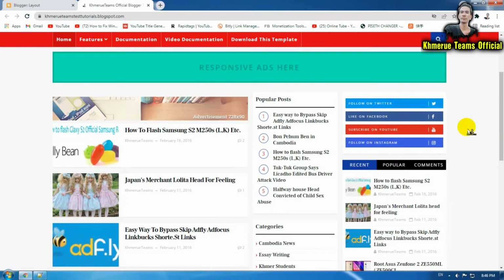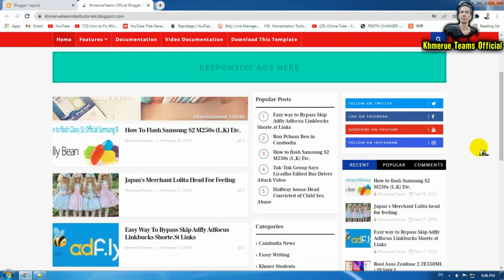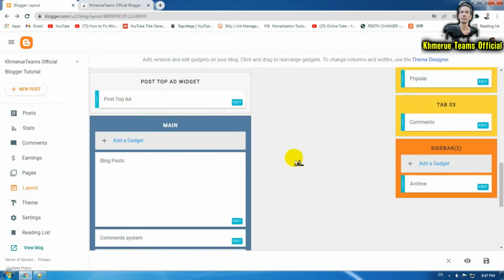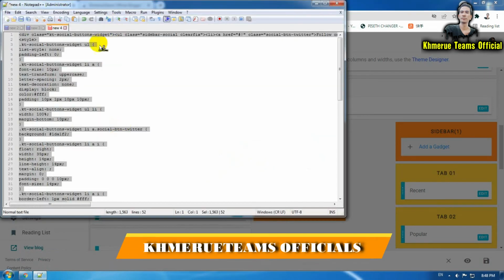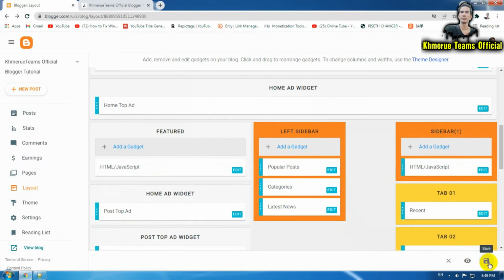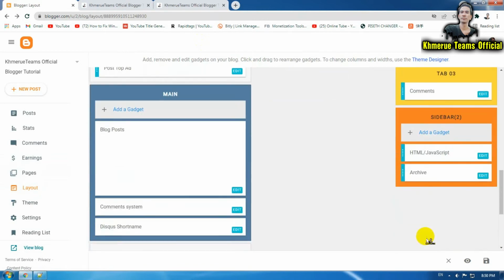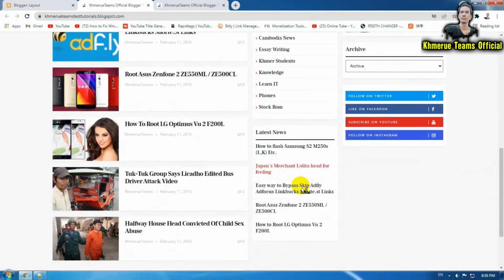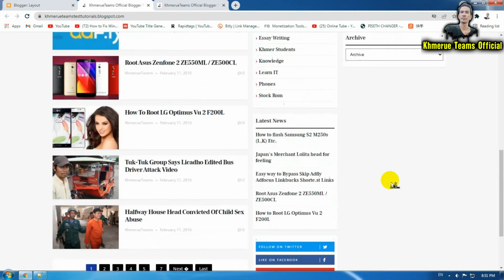Add Social Media Gadget on Blogger | Free Gadget Social Media Codes for Blogger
How to Add Gadget Social Media on blogger! How to make Social media plug in your blogspot website. Free Gadget Social media codes to use on blogger. How to add Social Media icon and link on blogger.

3-How to add Blogger to Yahoo Search and Bing Search Webmaster | Blogger and Yahoo Search Bing